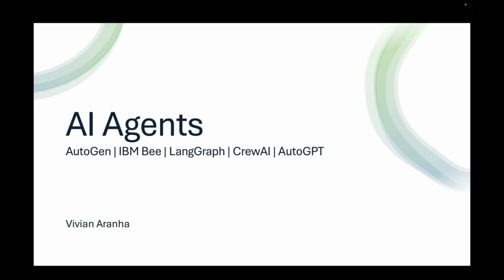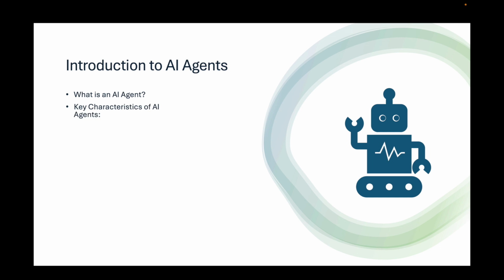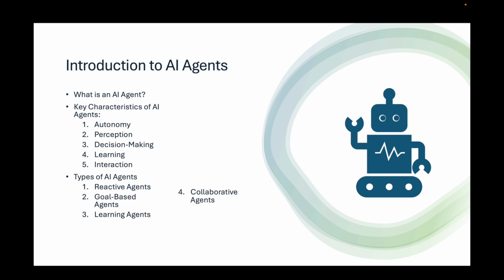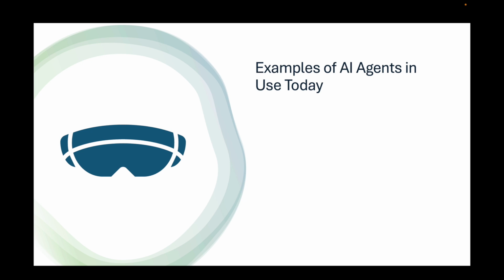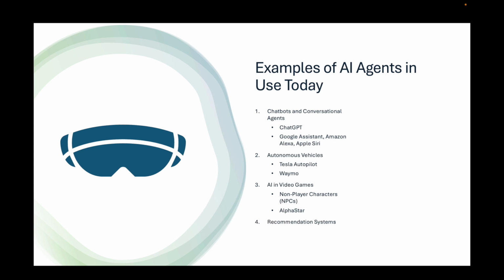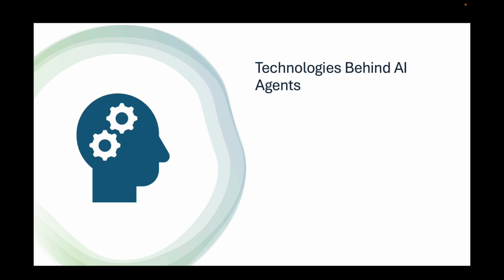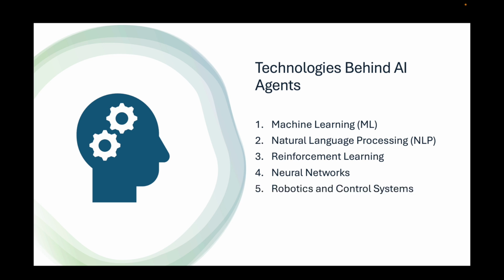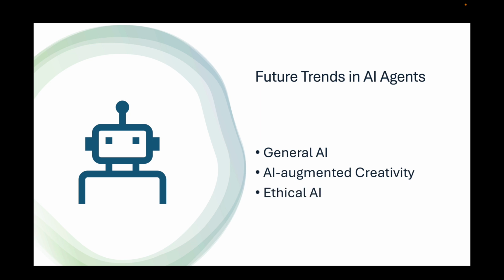AI Agents: A Comprehensive Overview - Hands-on AutoGen | IBM Bee | LangGraph | CrewAI | AutoGPT Pt 1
AI agents are software programs designed to autonomously carry out tasks, make decisions, or solve problems on behalf of users. These agents are powered by artificial intelligence (AI) technologies that enable them to learn, adapt, and improve over time. They can sense their environment, process information, and take appropriate actions to achieve specific goals. By relying on data inputs and advanced algorithms, AI agents can function without continuous human intervention, making them useful for a wide range of applications.

One of the key aspects of AI agents is their ability to operate autonomously. This means that once they are given a task, they can independently execute it by analyzing the situation, making decisions, and learning from past experiences. They can also interact with humans or other agents to complete complex tasks collaboratively. These agents are used in fields such as customer service, where chatbots respond to queries, or in autonomous vehicles, where they help navigate traffic and make driving decisions.

AI agents are built using technologies such as machine learning, natural language processing, and reinforcement learning. These technologies allow the agents to process and understand human language, learn from data, and improve their decision-making abilities through trial and error. Many AI agents also integrate with external tools, allowing them to fetch information from the web, process data, and execute code.

The future of AI agents holds great promise. As AI continues to advance, these agents are expected to become more sophisticated and versatile. They could be used in a variety of fields such as healthcare, finance, and education, helping to streamline processes, automate repetitive tasks, and assist in decision-making, driving efficiency and innovation across industries.